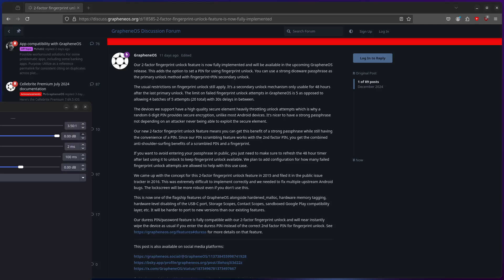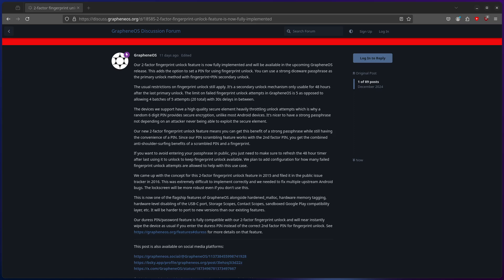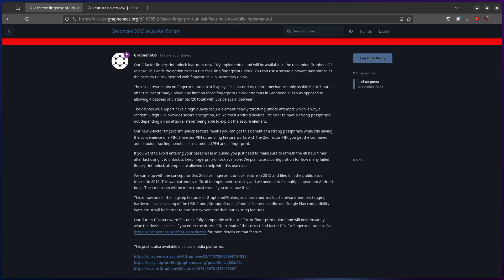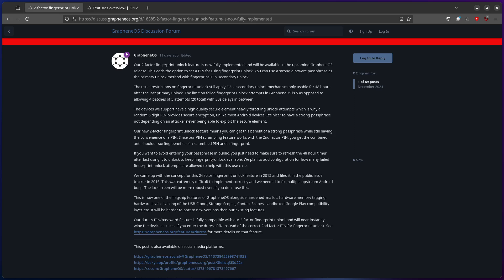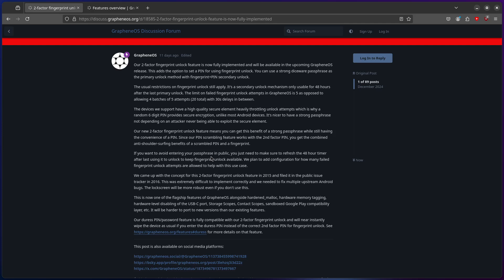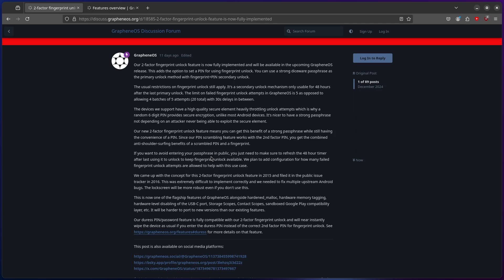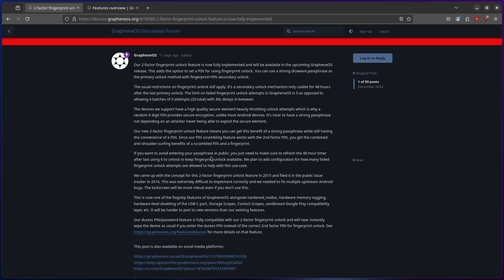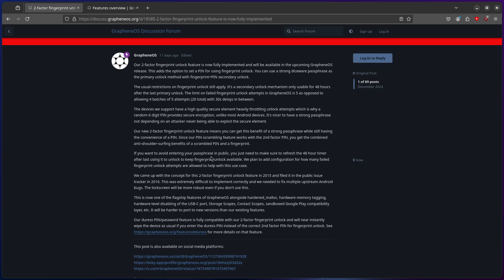GrapheneOS new high threat model